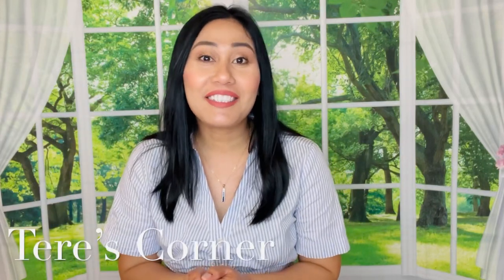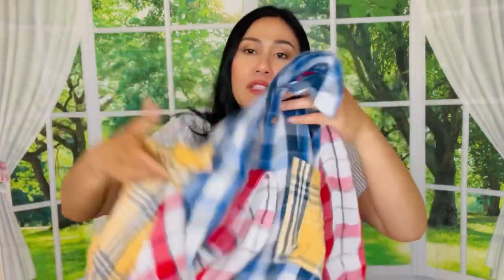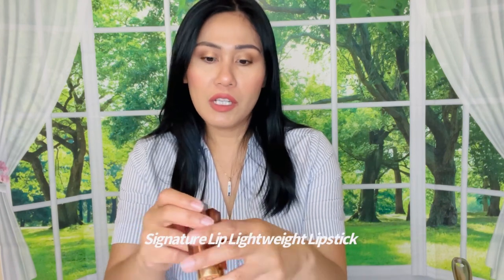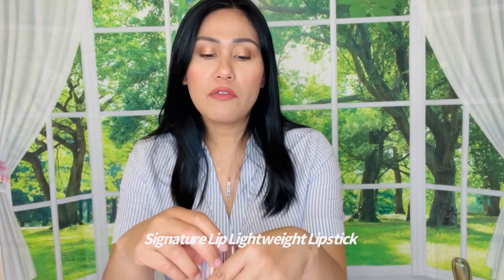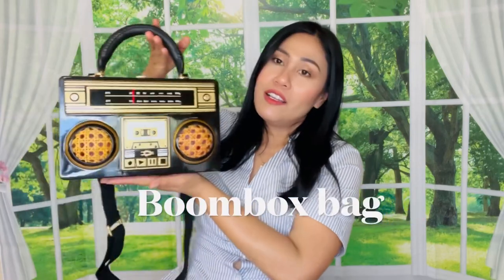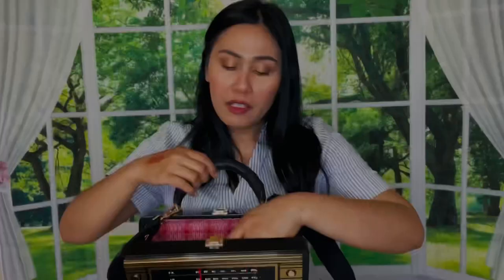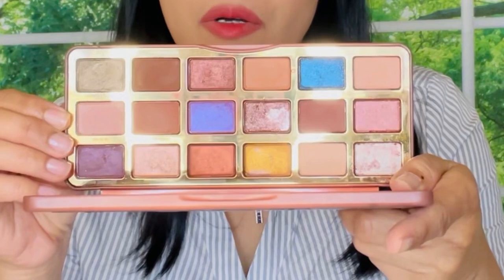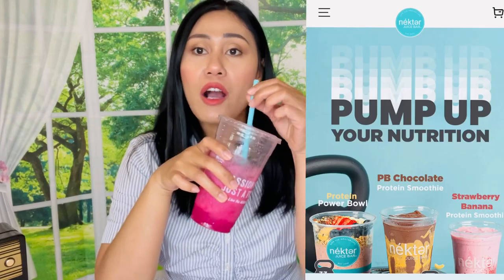Current Favorites | The Boombox Bag by ZarahJuan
These are my most used, most loved products in makeup, food, lifestyle. You guys need this in your life! Also featuring the Boombox Bag by Zarah Juan!

Products Mentioned:
Henkels pans
Meritbeauty lipstick
Zarah Juan boombox bag

Hi guys! My name is Tere and I’m a stay at home mom who loves all things beauty.  If you like makeup, skincare, beauty, home and lifestyle, product reviews, elevated natural makeup tutorials and try-ons,  I promise to bring you good quality content that will not waste your time. There’s a little bit of something for everyone! Join my beauty community!!